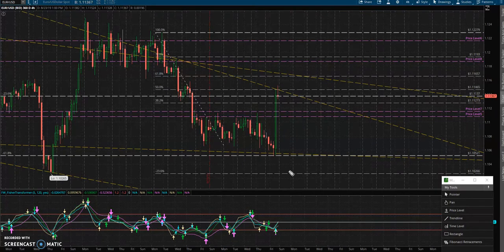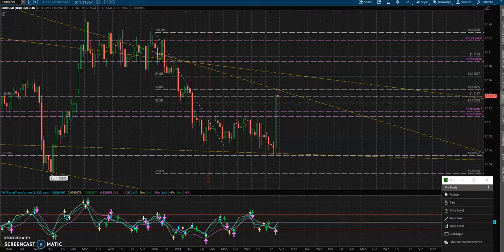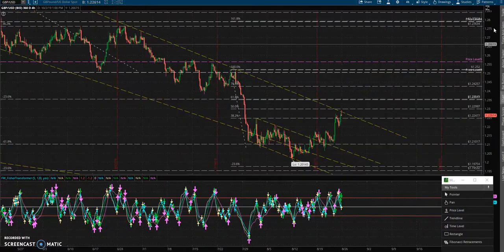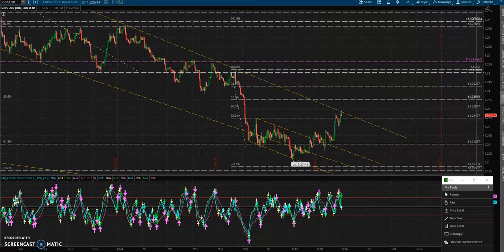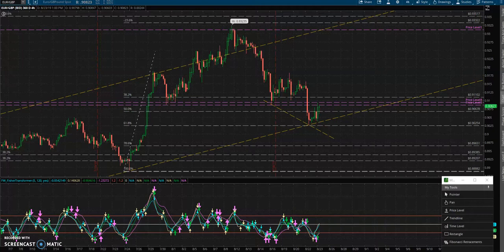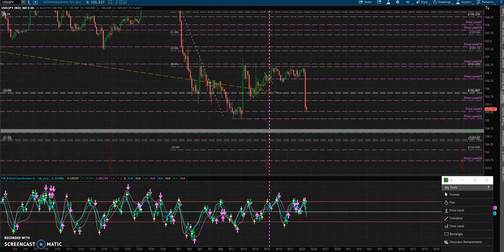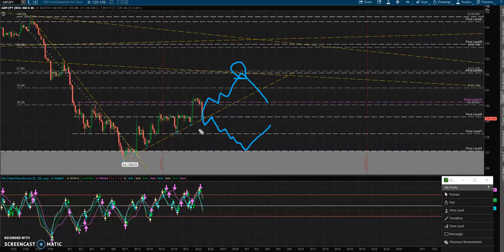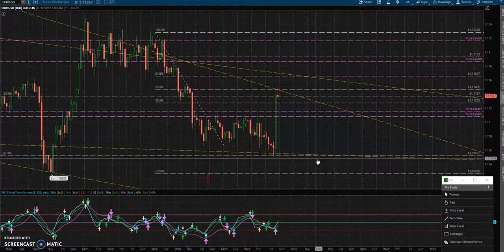4X Trade Plan 8/25/19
This Video is for education purposes only and should not be used to take trades.